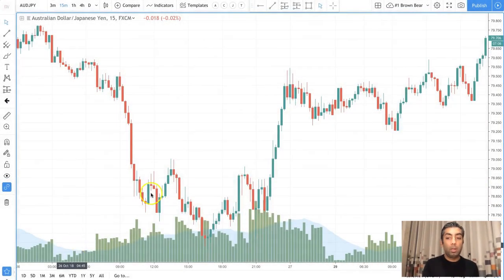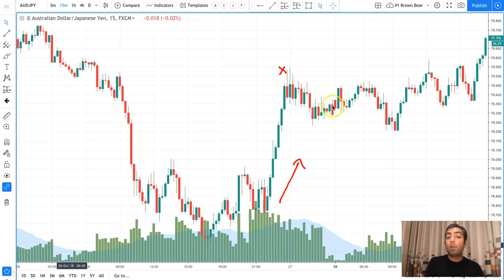m m w 6.1